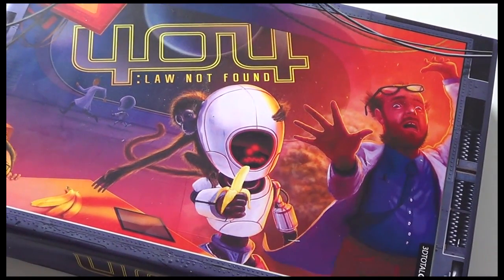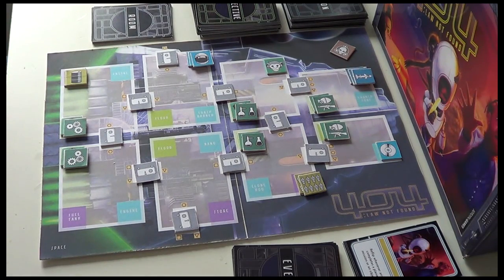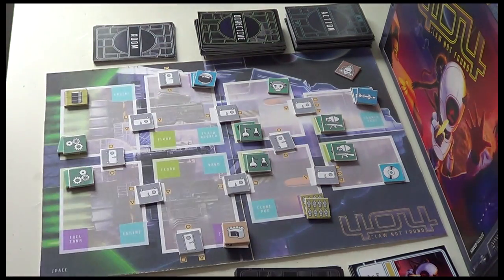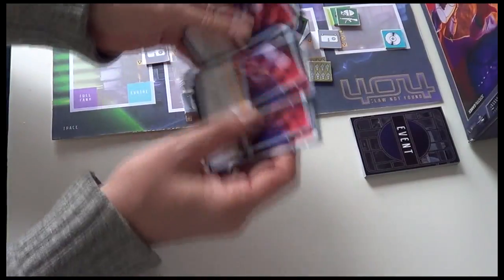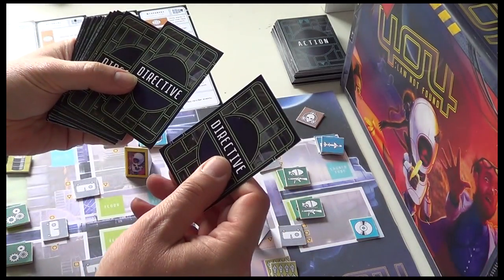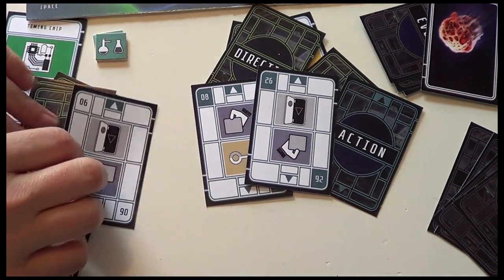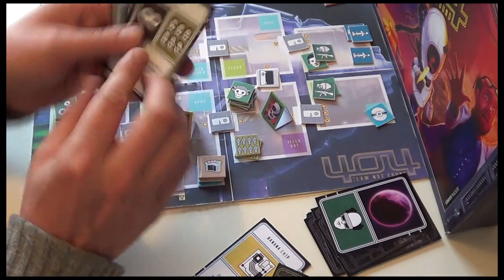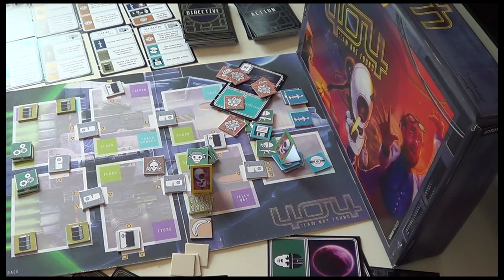Bodcast - EP17 - 404: Law Not Found